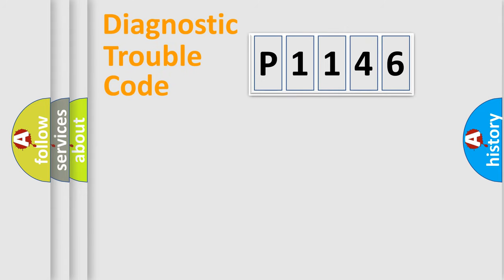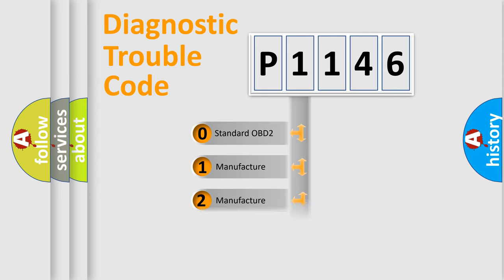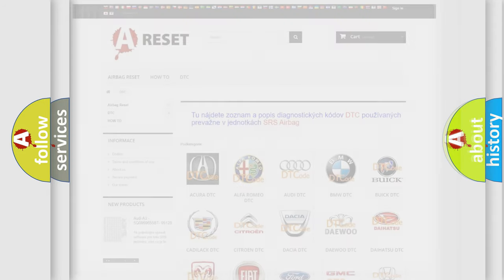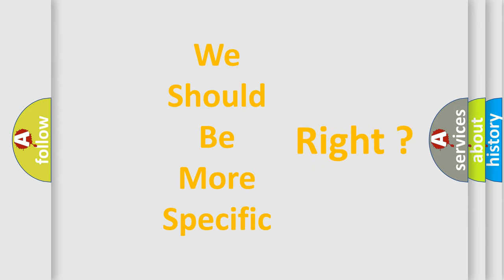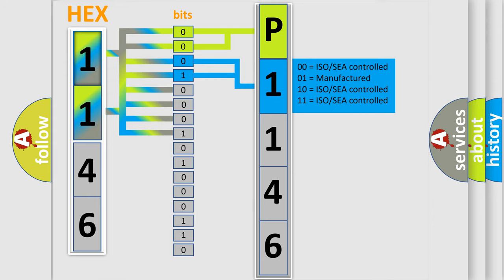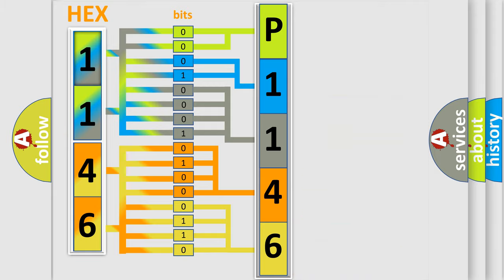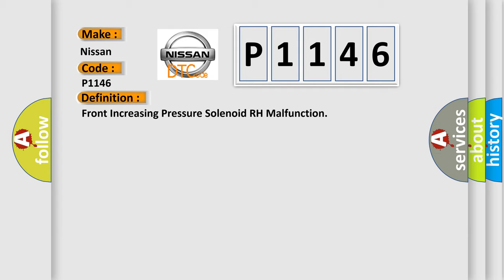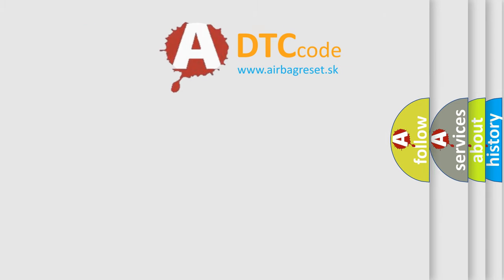DTC Nissan P1146 Short Explanation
Contents:
0:21 Basic DTC analysis according to OBD2 protocol standard.
1:48 Insight into programming
2:58 A diagnostically understandable description of the Diagnostic Trouble Code
3:05 Basic error definition

Make:
Nissan
Code:
P1146
Definition:
Front Increasing Pressure Solenoid RH Malfunction
Description:
Open circuit in SLAFR continues for 0.05 seconds or more when SLAFR is off.
Cause:
 Wire harness Brake actuator assembly Skid control ECU